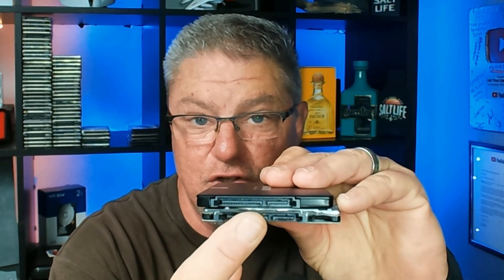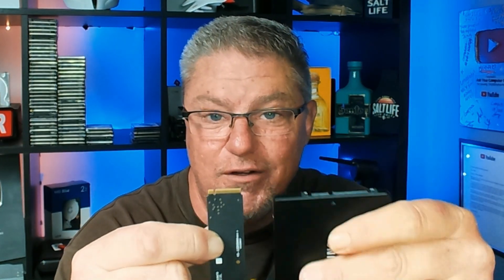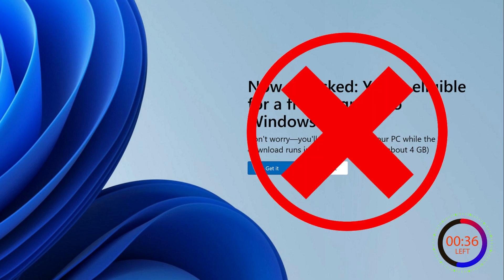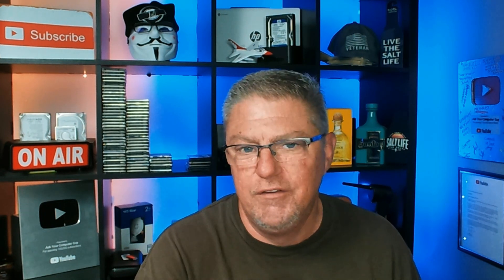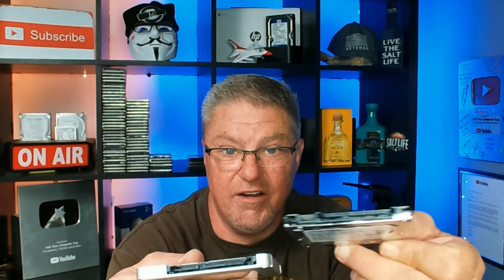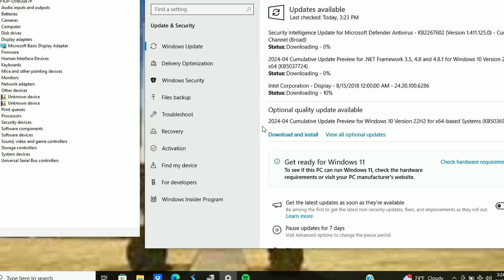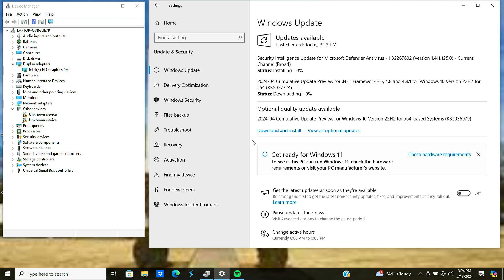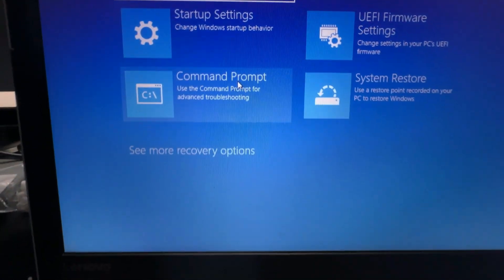Can you just "SWAP" a hard drive into a different computer?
Can you take a working hard drive from a dead computer and just install it in a working computer and have it boot to Windows and just work?  In today's video, I answer that question...and the results might just surprise you!

Cheap and Lifetime Windows and Office OEM Keys from $9

🔍 Here are some other related videos you might enjoy:

 ⏰ Timecodes ⏰
00:00 -

Hardware ---
◼ Netgear A6100 wifi adapter
◼ Cordless, rechargeable air duster 6000mAh 10w fast-charging

The creator may make a small percentage from any products that you purchase through one of these links.  This  comes at ZERO extra cost to you, and directly supports this channel.